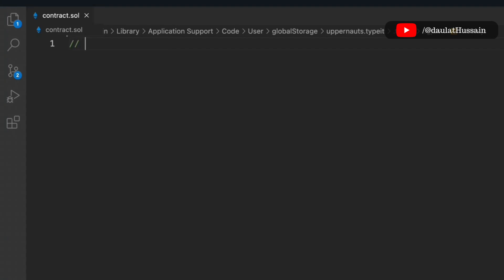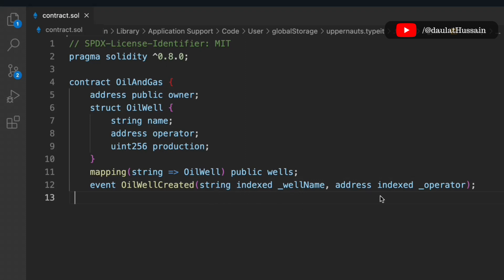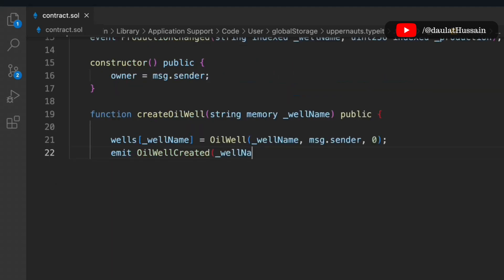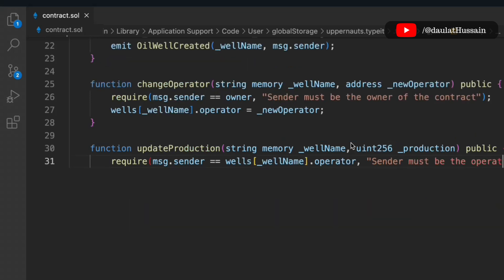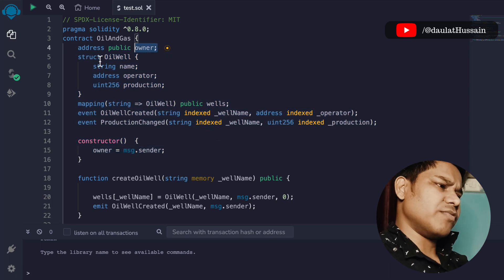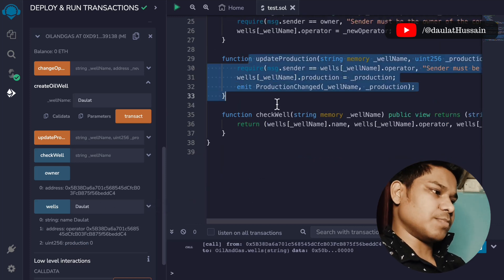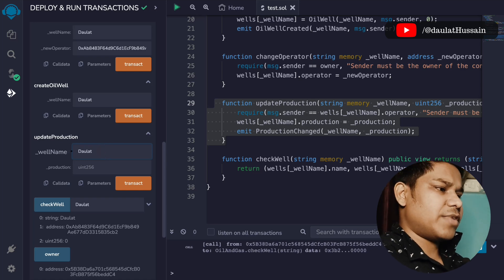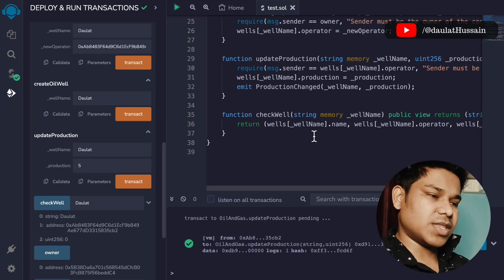Create Oil And Gas Industry Solidity Smart Contract | Solidity Developer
Create Oil And Gas Industry Solidity Smart  Contract For Blockchain

As a Solidity developer, I can create a smart contract for the oil and gas industry that allows for the efficient and secure tracking of oil and gas transactions on the blockchain. Below is an example of a basic structure for such a contract:

Creating a solidity smart contract for the oil and gas industry on a blockchain would involve a few key steps:

Identifying the specific use case for the contract and determining the required data fields and variables.
Defining the structure of the contract, including the functions and methods that will be used to interact with the data stored on the blockchain.
Implementing any necessary logic for processing transactions, such as calculations or data validation.
Testing the contract to ensure that it functions as intended and is secure.
It is important to note that the complexity of the smart contract will depend on the specific requirements and use case. It's also important to consult with legal and regulatory expert to ensure the smart contract is compliant with the laws and regulations of the oil and gas industry.

Workout Video: